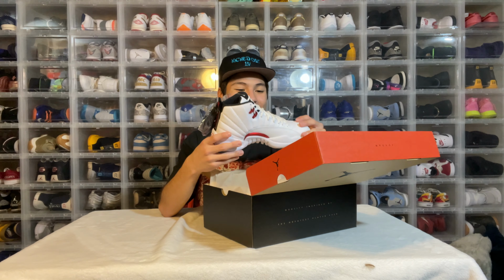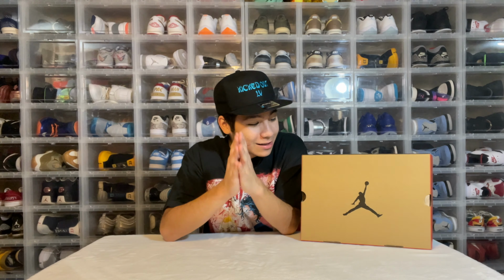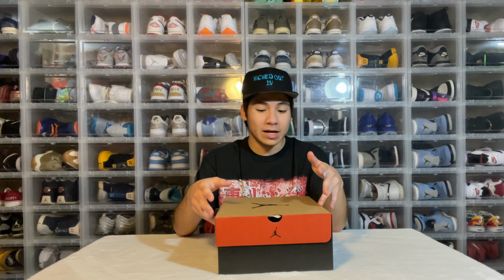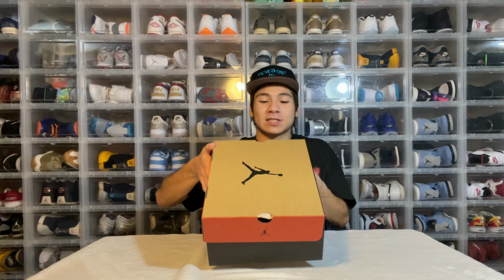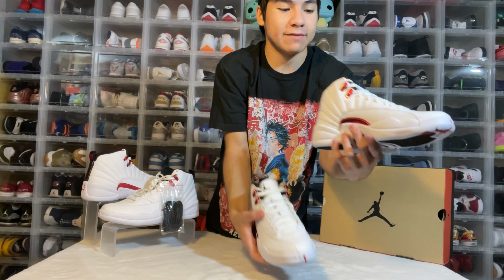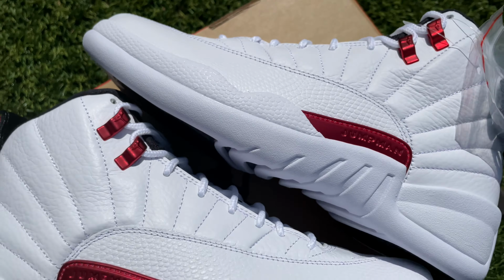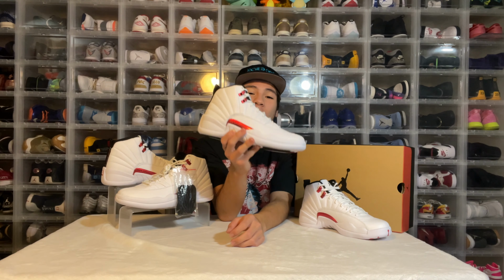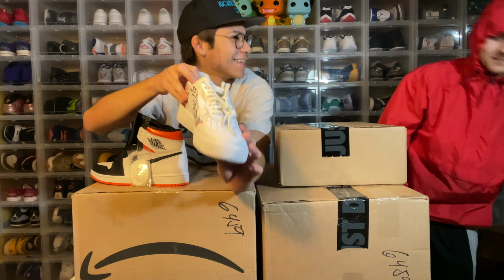*Worth It!?* Jordan 12 “Twist” Unboxing + Review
What’s up SoleSquad hope you all are having a beautiful, blessed, and lovely day! Today we
are taking a look at the Jordan 12 in the “Twist” colorway! The metallic red on these is amazing! I’m in love with these! What are your guys thoughts on these? Have a beautiful, blessed, and lovely day!

Poshmark Store 🐣

eBay Store 🌟

Thank you to all my subscribers y’all are the best, and  thank you to everyone who shows support on the vids! 😱😱😱

If you guys the video feel free to let me know!
More videos will be coming out soon!
Hope all of you stay blessed and have a lovely day! ✨🙌

Song : Buddha Brand “Instrumental”